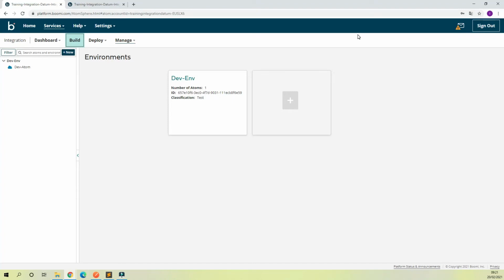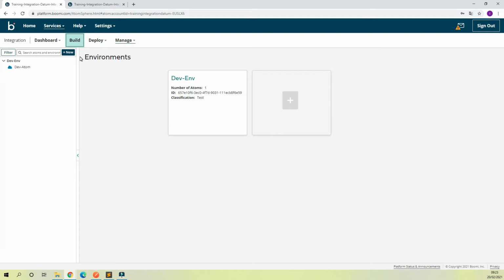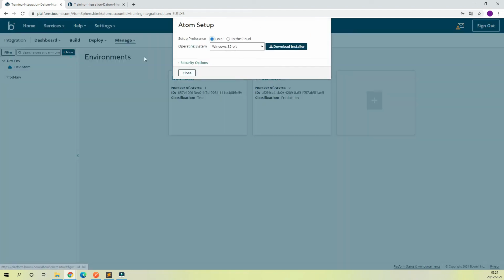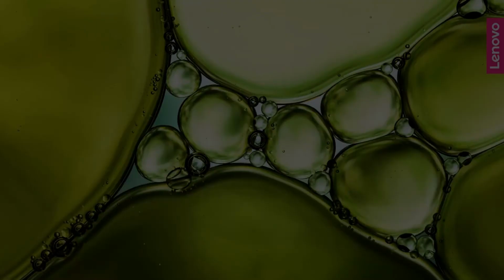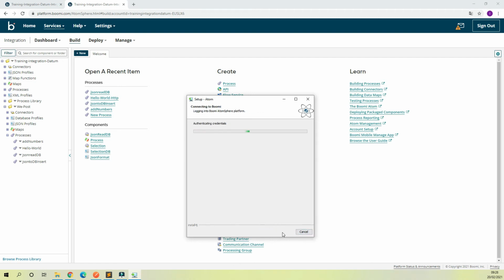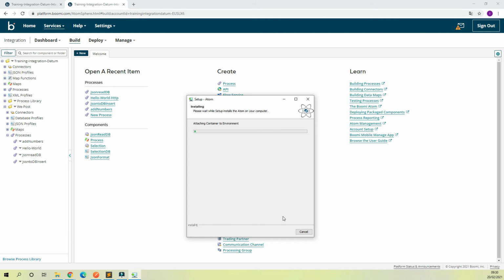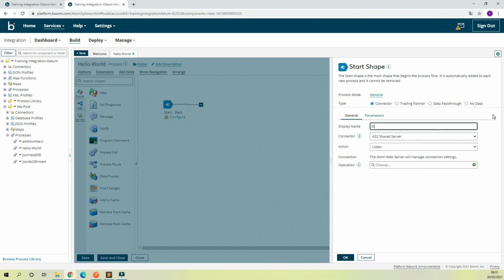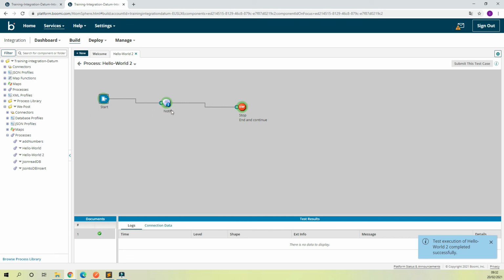Session 10 Installing Local Atom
Learn how to work with local Atoms. We install a local atom and use it as a production environment.